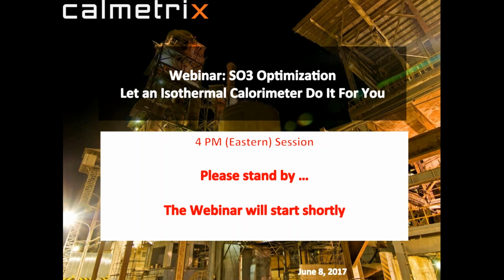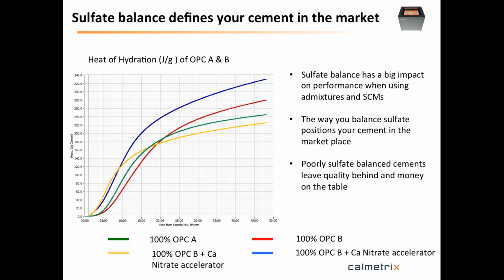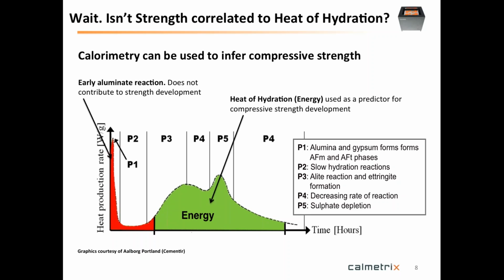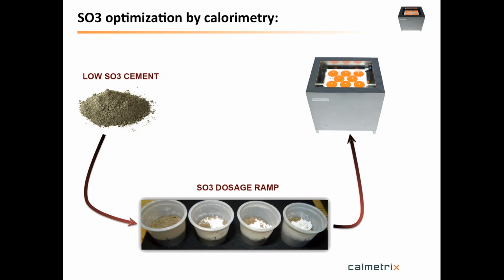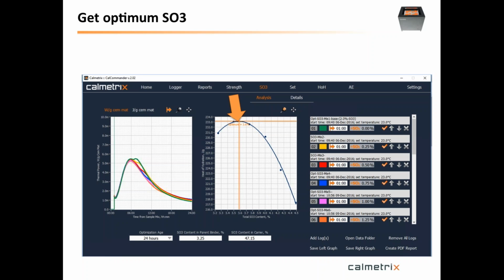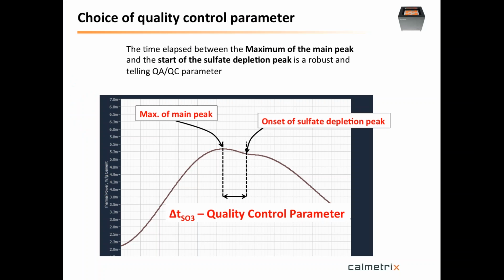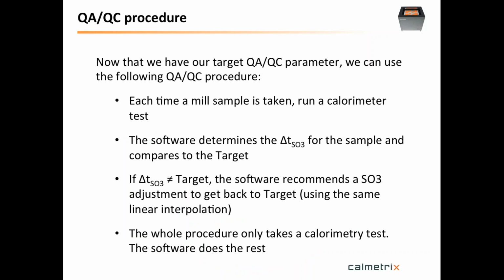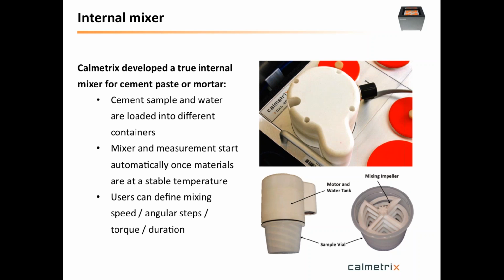Webinar SO3 Optimization Let an isothermal Calorimeter Do It For You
This recorded webinar shows how to optimize sulfate content in a binder by using a calorimeter and Calmetrix' CalCommander software, before showing a novel way to perform QC in Cement production.